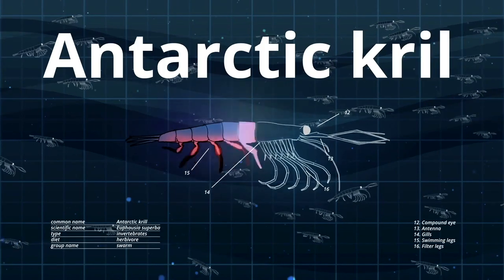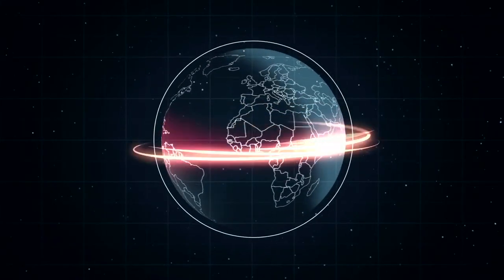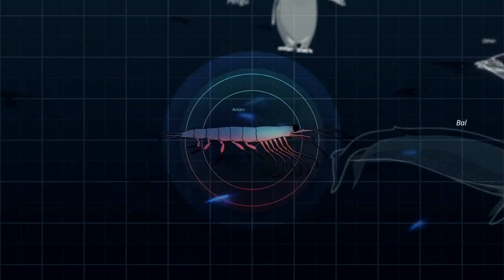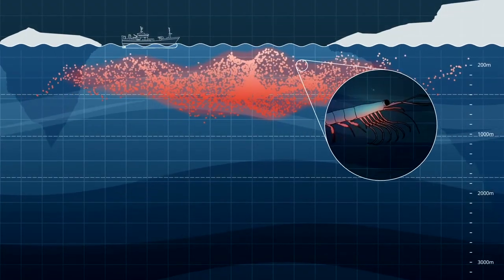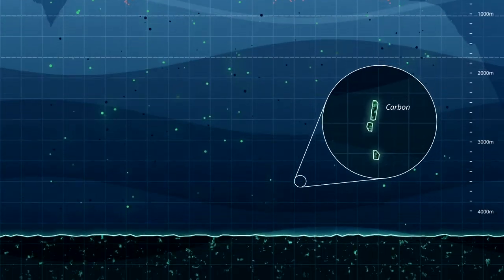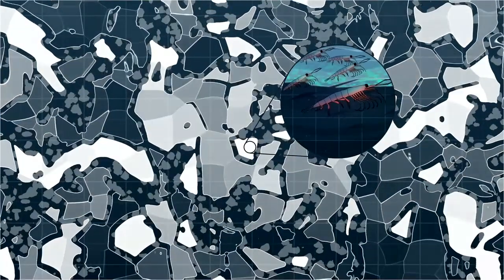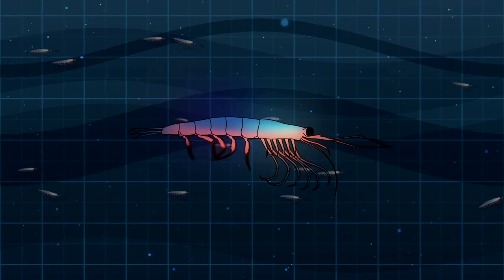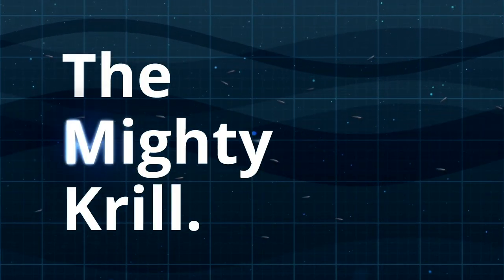Krill: Superheroes of the Southern Ocean | WWF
Meet one of nature’s smallest superheroes: The Mighty Krill.

Like so much of nature, these guardians of the underwater galaxy play a vital role in tackling climate change.

We’ve been promised that nature will be at the heart of our response to climate change. Find out how to help us keep this promise on track